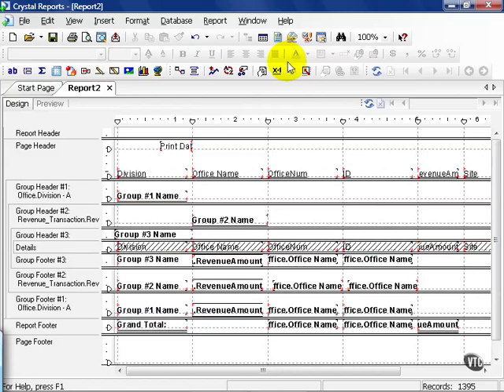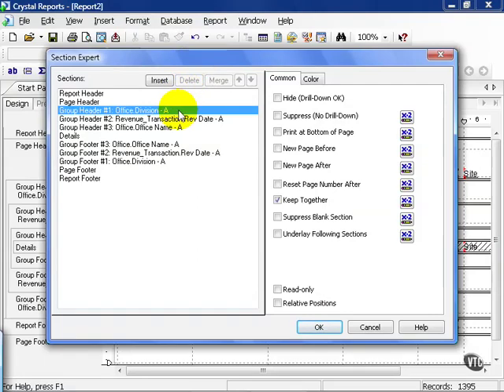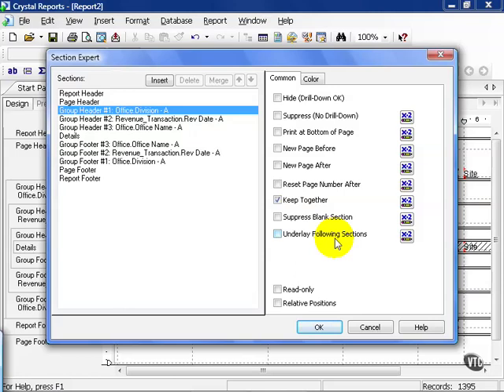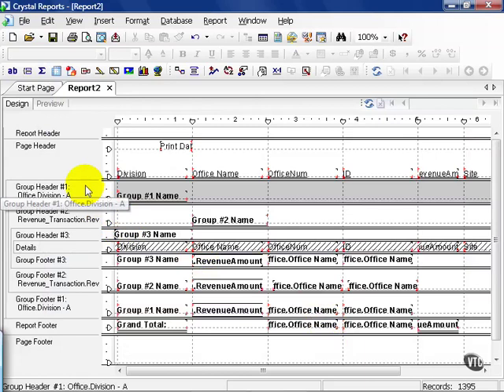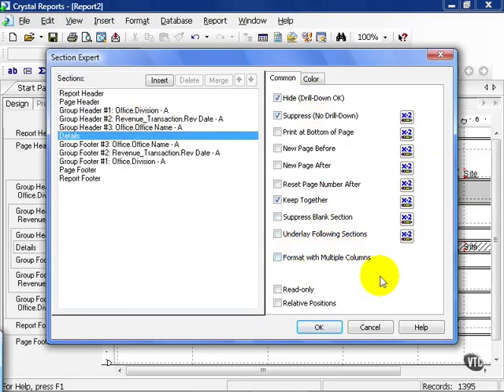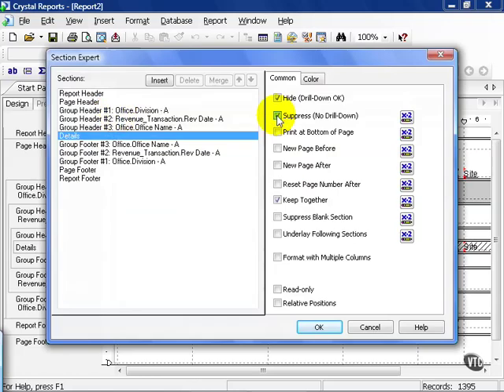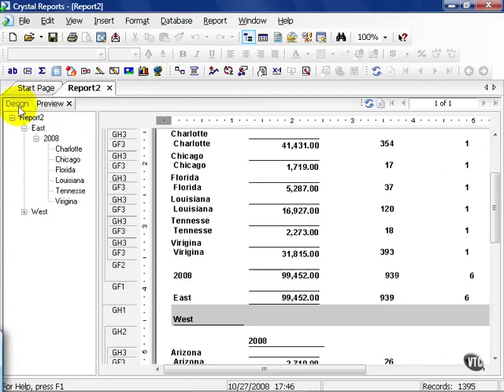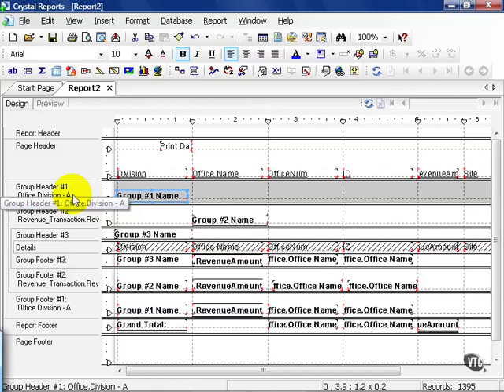31 Crystal ReportsXI Design a Report Beyond the Basics 1 Section Expert